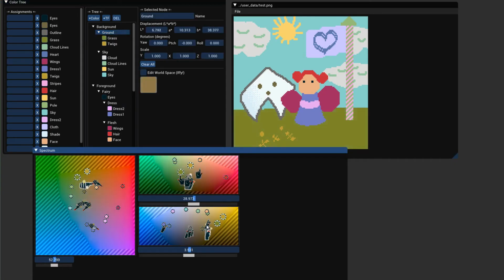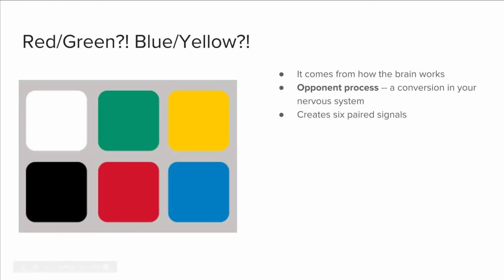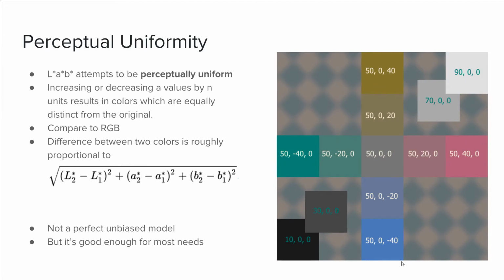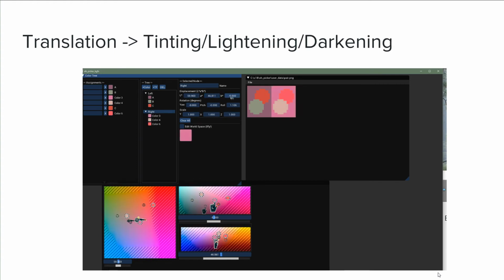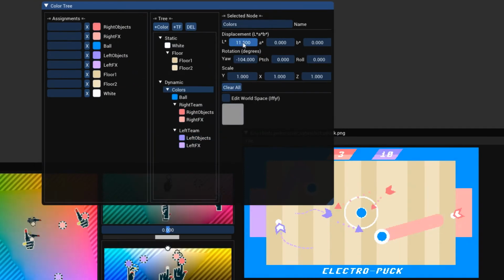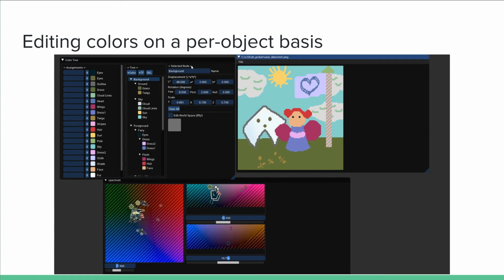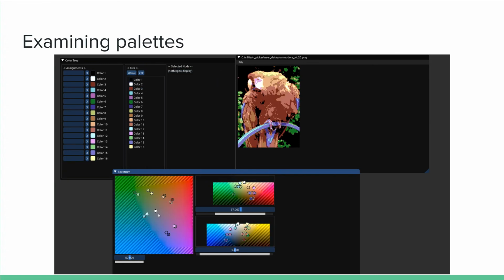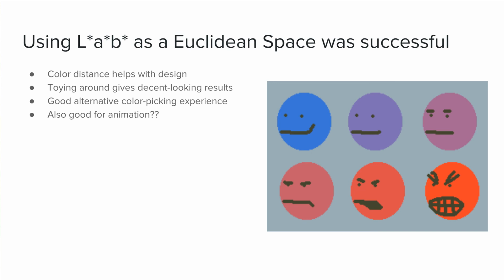OH Picker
If you know what L*a*b* is you can skip to 9:14.
From there to 15:48 is the "real meat and potatoes."